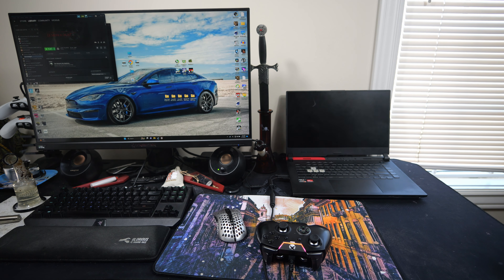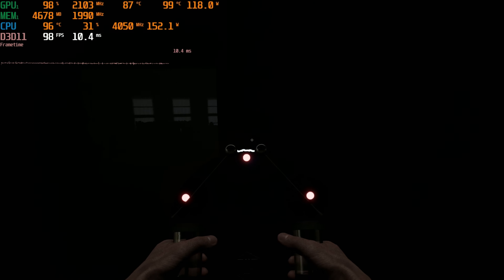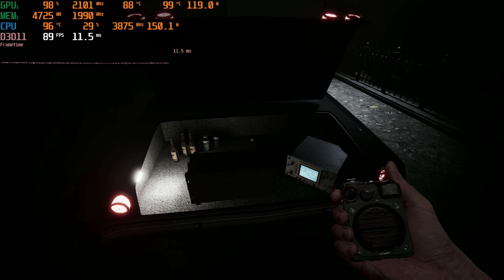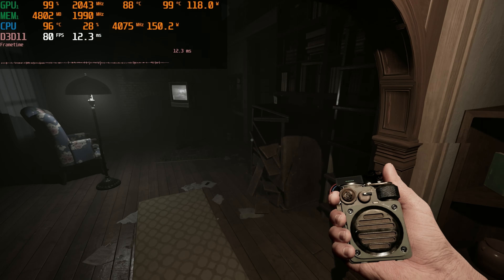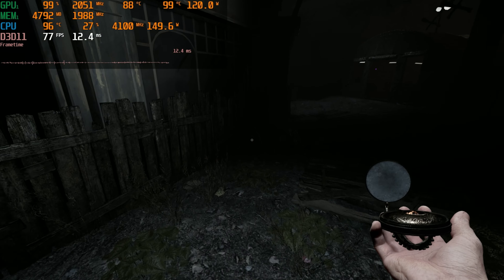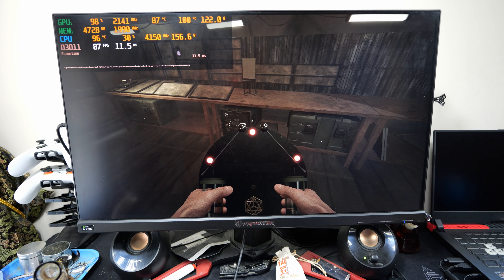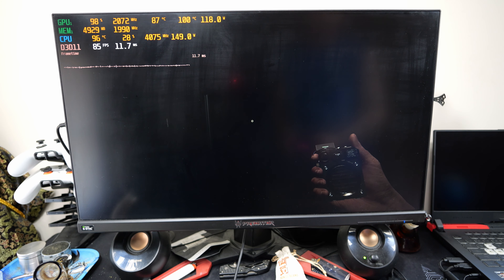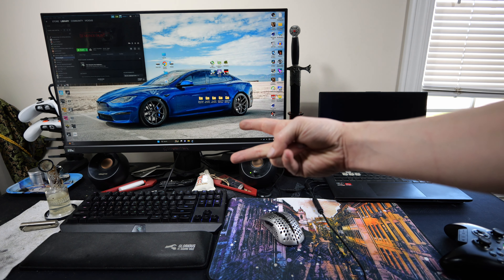Asus ROG Strix G15 Advantage Demonologist 1440p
What's up everybody I got another Asus G15 Advantage gameplay video for you guys today. This time we got some Demonologist. Going to do 1440p then onto desktops.

Intro - 0:00-0:31
Settings - 0:32-1:04
Screen Recorded Gameplay - 1:05-5:48
Camera Recorded Gameplay - 5:49-11:00
Outro - 11:01-11:44

Laptop Specs:
BIOS 316